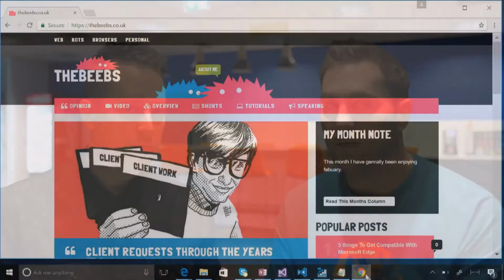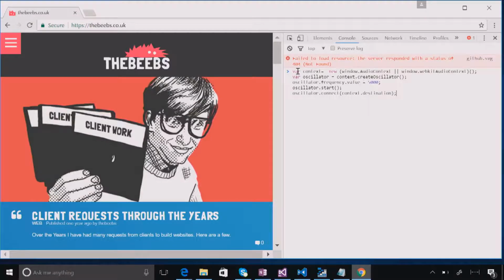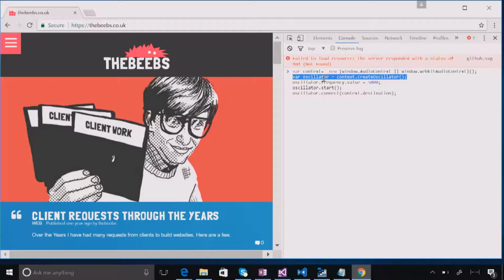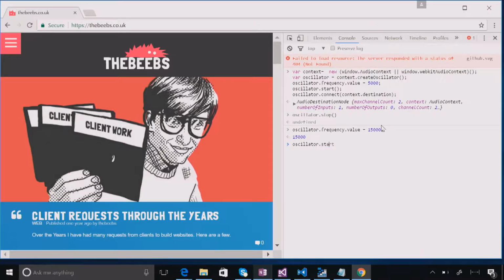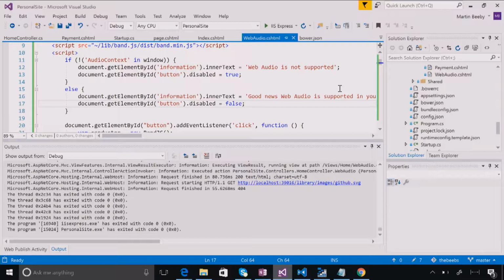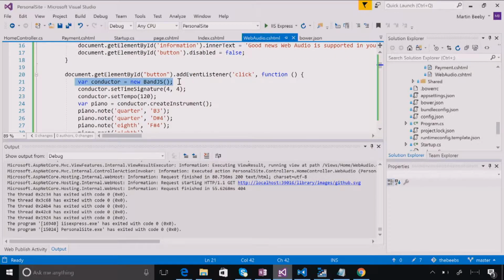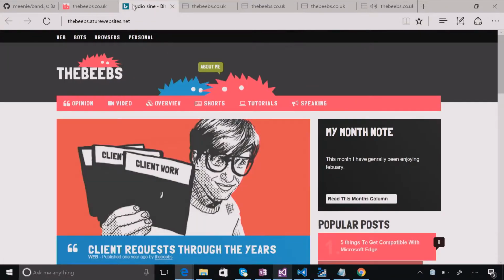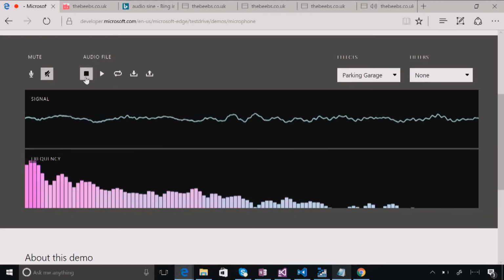Web Audio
This week Martin and Martin look at the WebAudio API and how it can be used to generate Audio in a browser and it's potential to be used to create visualisations.